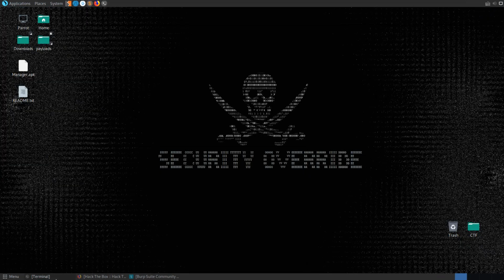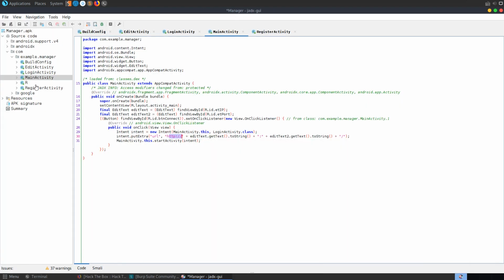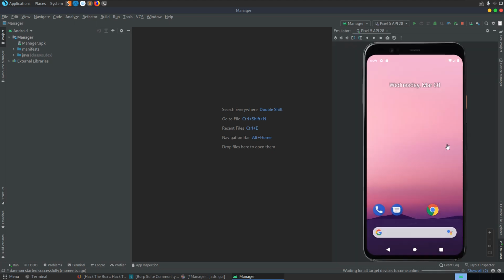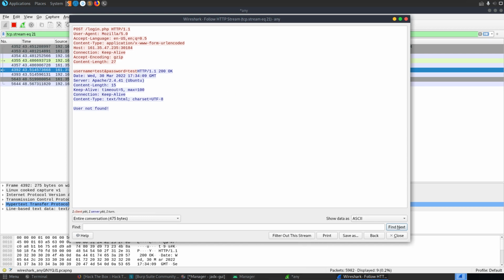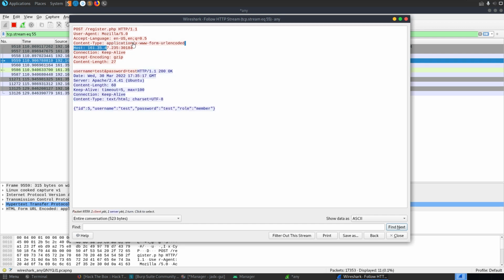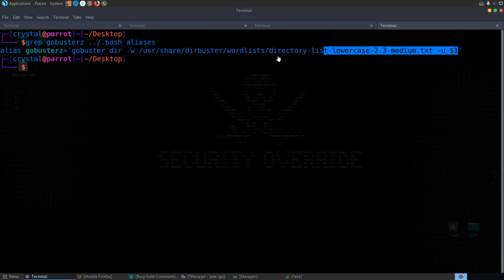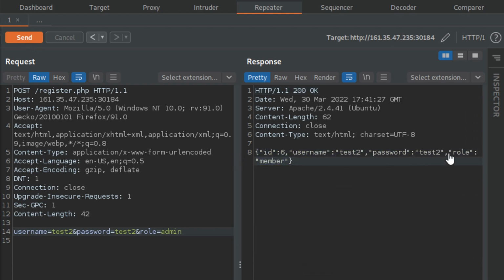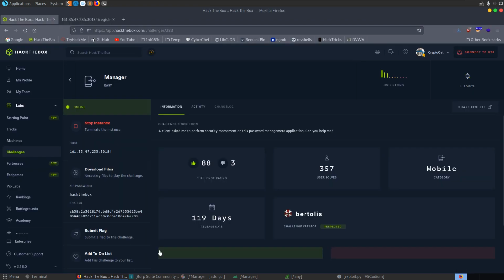Manager [easy]: HackTheBox Mobile Challenge (APK Reversing / Traffic Analysis)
Video walkthrough for retired @HackTheBox (HTB) Mobile challenge "Manager" [easy]: "A client asked me to perform security assessment on this password management application. Can you help me?" - We'll reverse engineer an APK file with jadx-gui, debug/profile with android-studio and look at a couple of other approaches to solve the challenge. Hope you enjoy 🙂

↢Chapters↣
Start: 0:00
Decompile APK with JADX-GUI: 0:50
Debug with Android Studio: 2:43
Analyze Network Traffic in Wireshark: 3:49
Forge Requests in Burp Suite: 7:02
Solve with Python requests: 9:41
End: 10:40